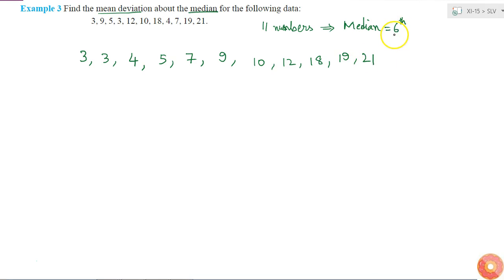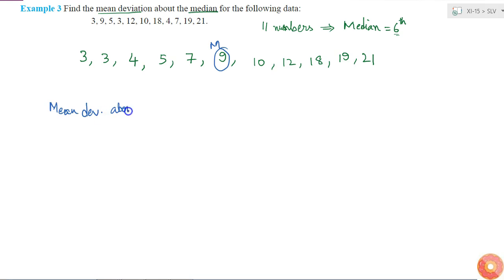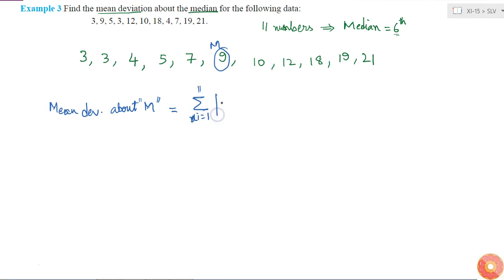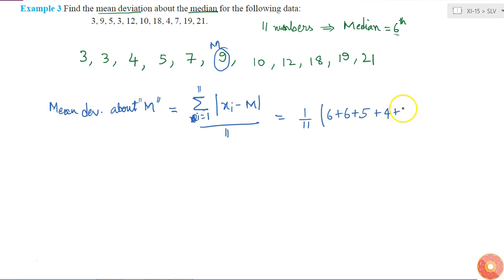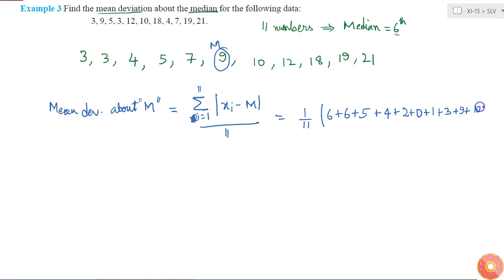Find the mean deviation about the median for the following data: `3, 9, 5, 3, 12 , 10 , 18 , 4, ...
Question From - NCERT Maths Class 11 Chapter 15 SOLVED EXAMPLES Question – 3 STATISTICS CBSE, RBSE, UP, MP, BIHAR BOARD

QUESTION TEXT:-
Find the mean deviation about the median for the following data: `3, 9, 5, 3, 12 , 10 , 18 , 4, 7, 19 , 21` .

Related Questions & Solutions:

1. Find the mean deviation about the mean for the following data: `6, 7, 10 , 12 , 13 , 4, 8, 12`...

2. Find mean deviation about the mean for the following data : `x_i` 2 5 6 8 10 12 `f_i` 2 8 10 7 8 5...